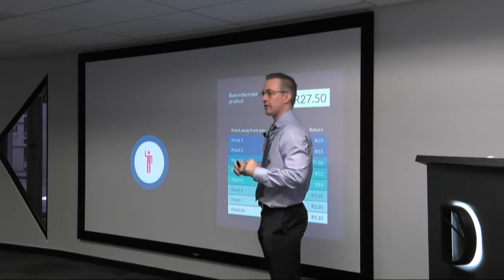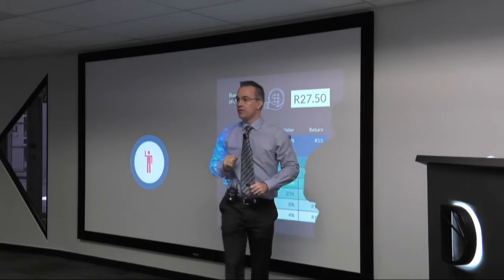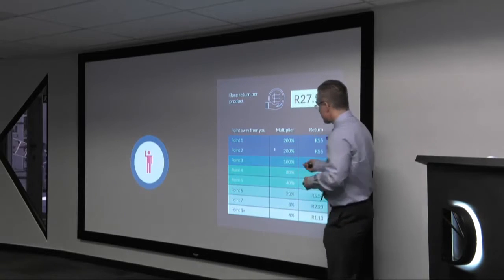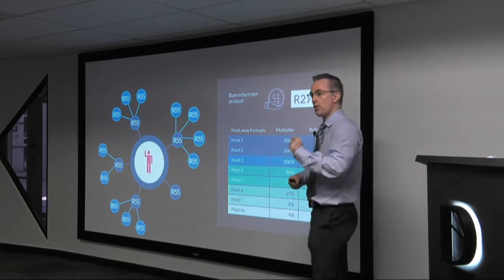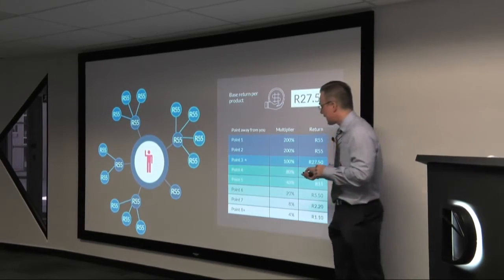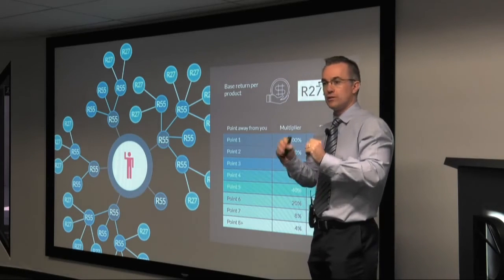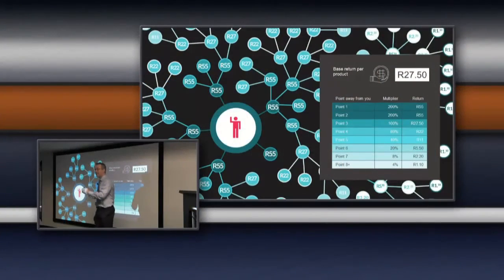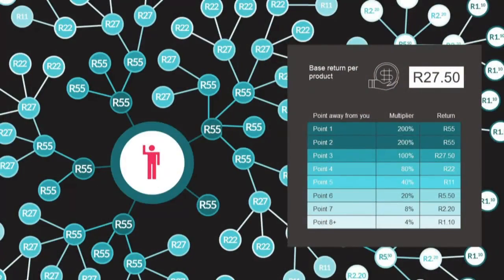Short: How do Returns work?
An in-depth look at how the DuePoint returns work.